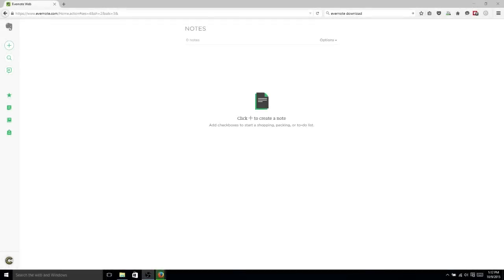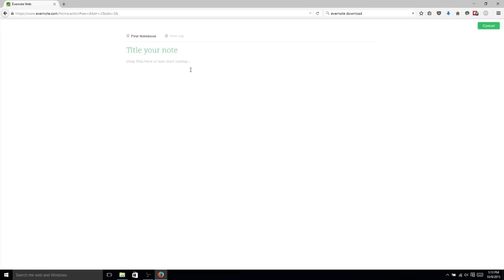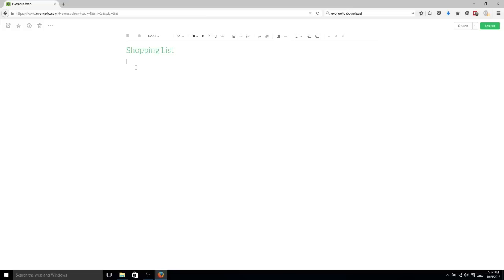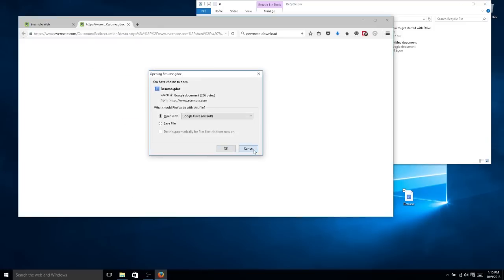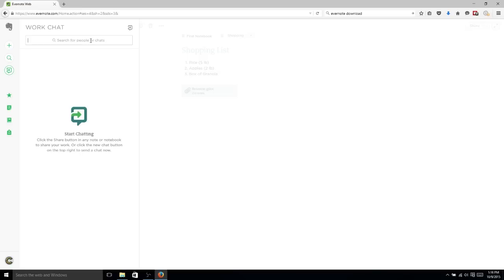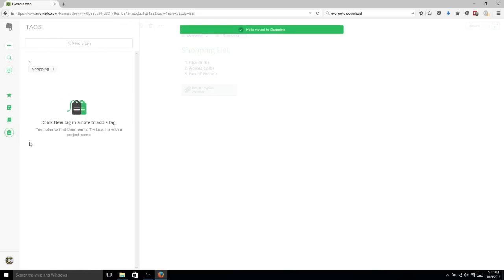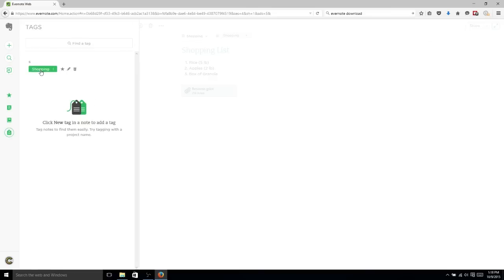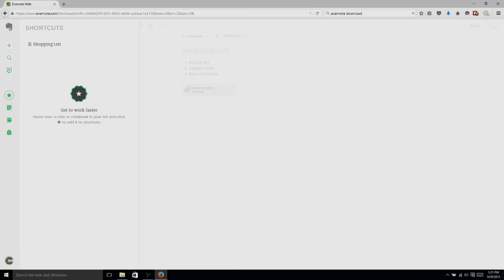TUTORIAL: Introduction to Evernote App 2016 - Windows 10 / iPhone / Android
In this introductory video to Evernote, we'll cover what the app is and how you can use it. A 2015 / 2016 tutorial especially for beginners to learn from.